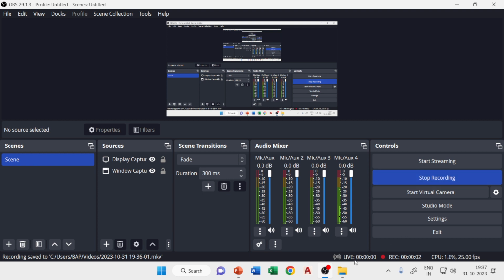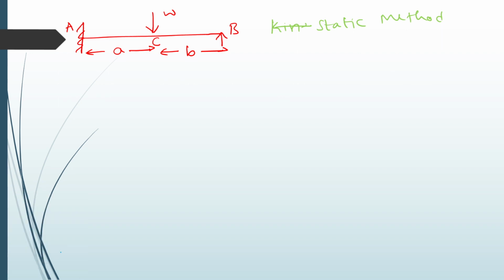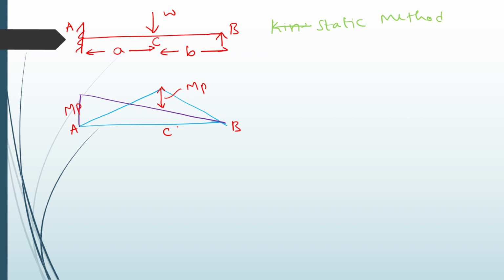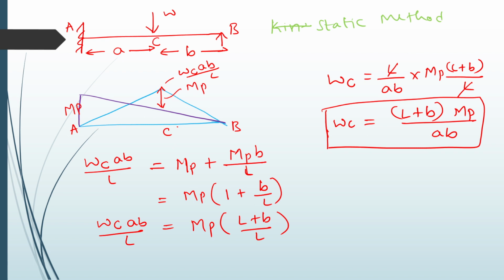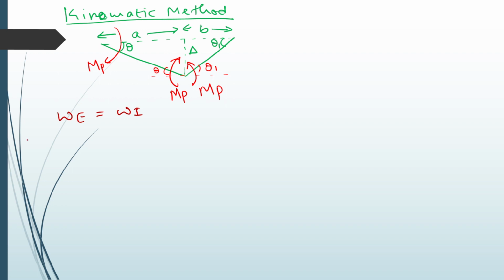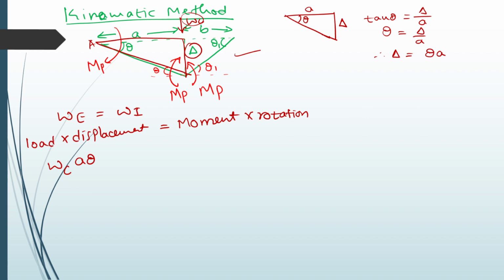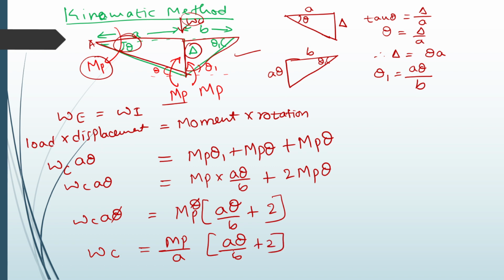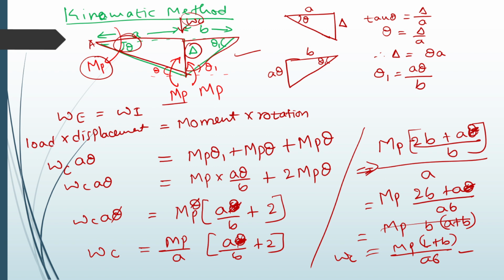expression for collapse load for propped cantilever